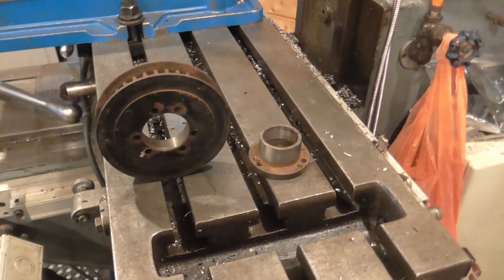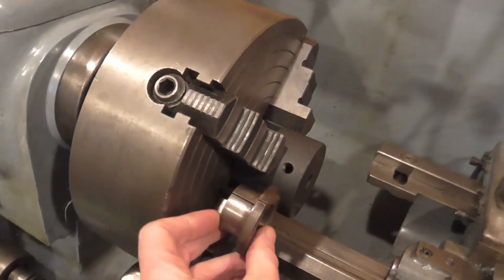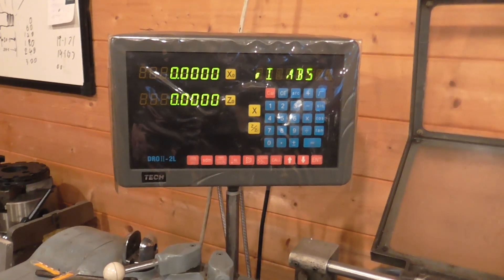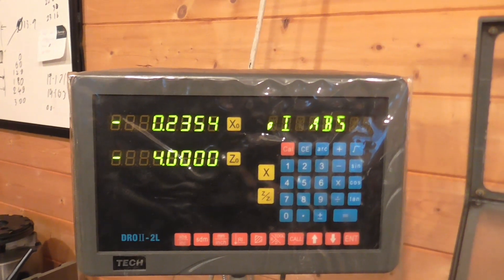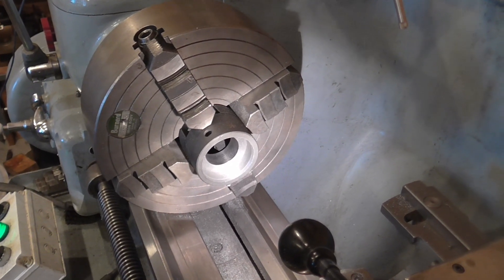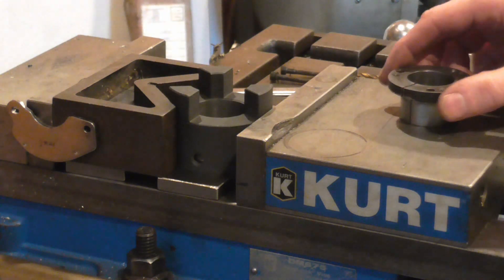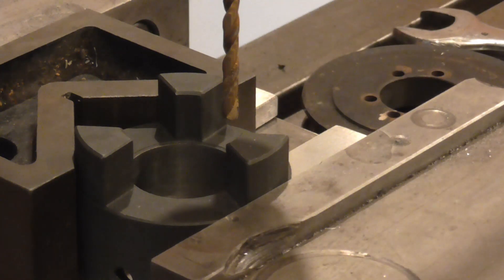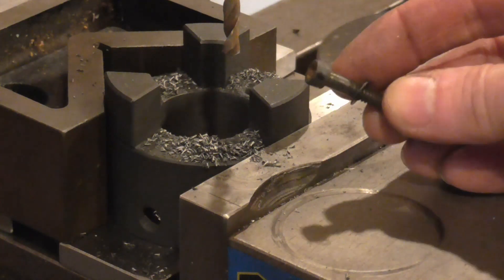Reva G-Wiz motor transplant part 2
Continuing work on the the motor adapter. Setting up the taper turning attachment and drilling the holes for the tapered bush.